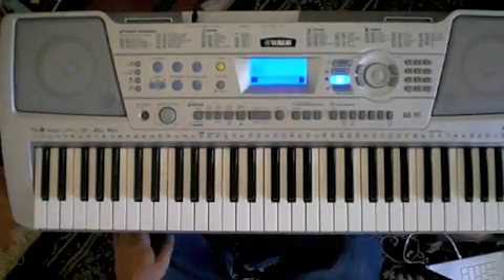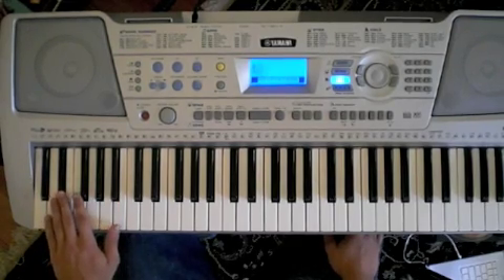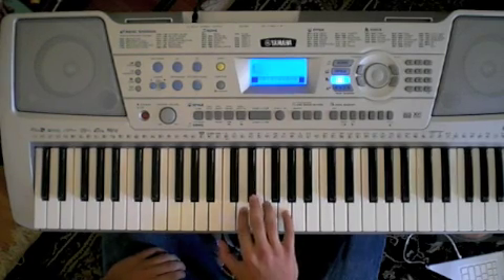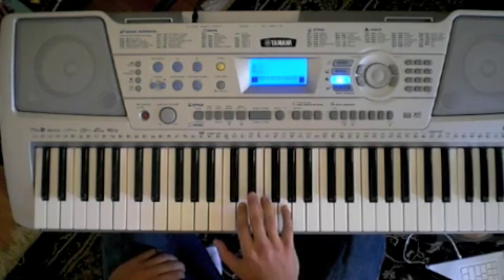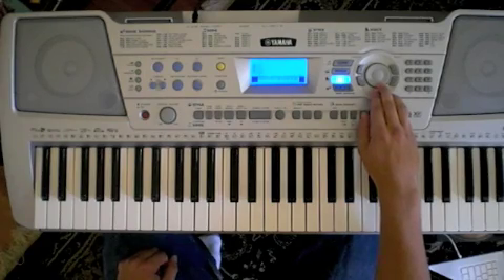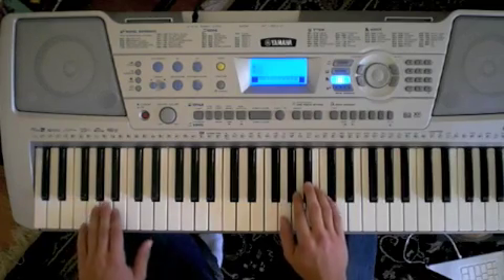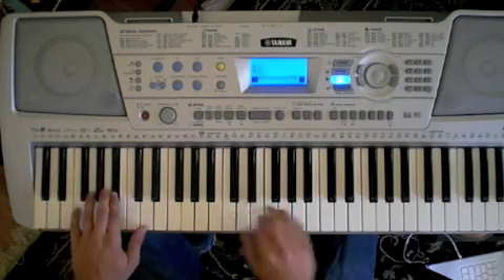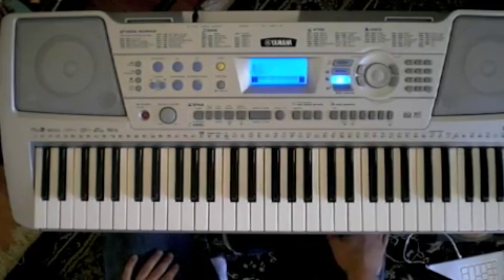Forgot about dre tutorial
To learn to play piano like me or better